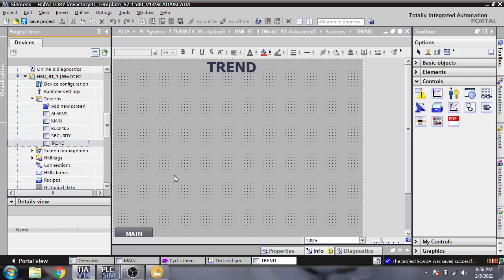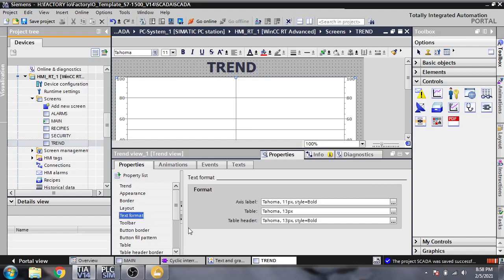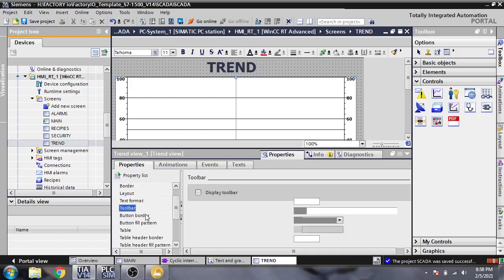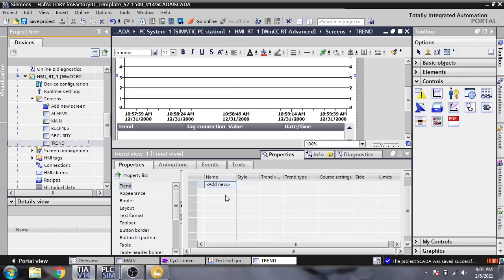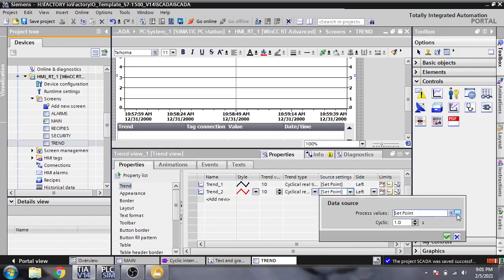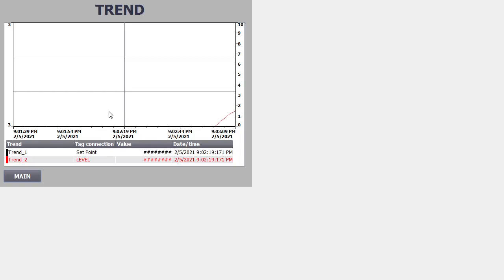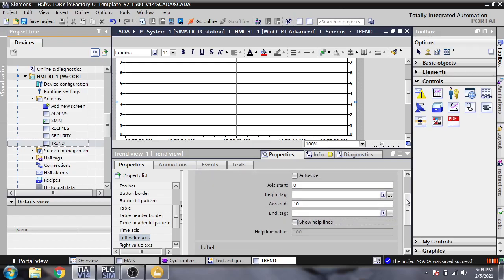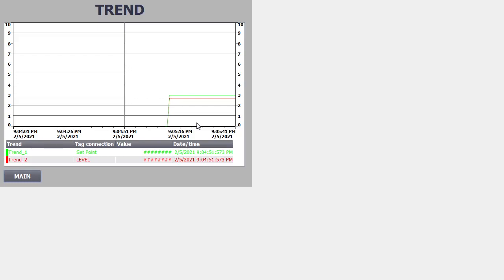WINCC RT SCADA - Tutorial 13 - Create Trends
In this Video You Will Learn About creating Trends in HMI for Visualization of Values in Colour & High, Low Point of Values.